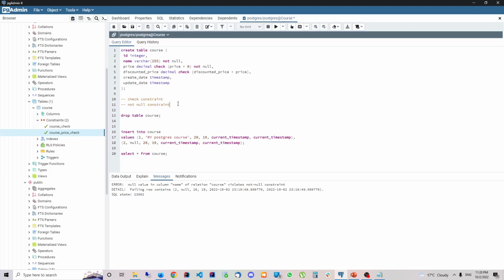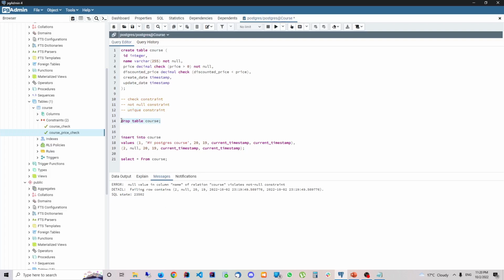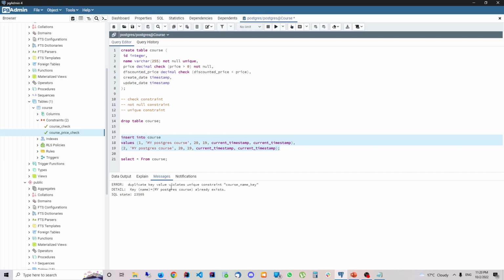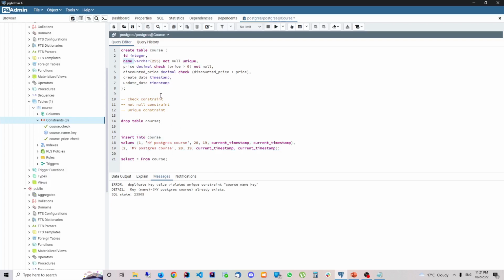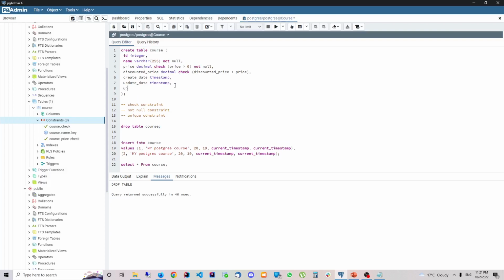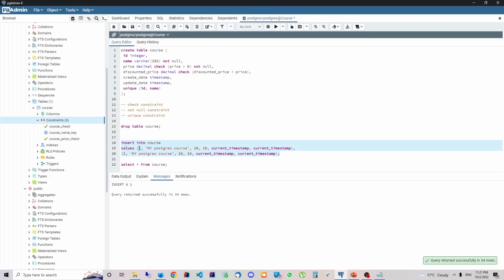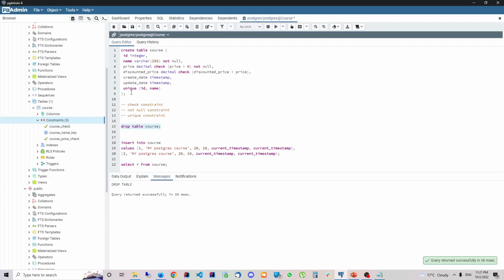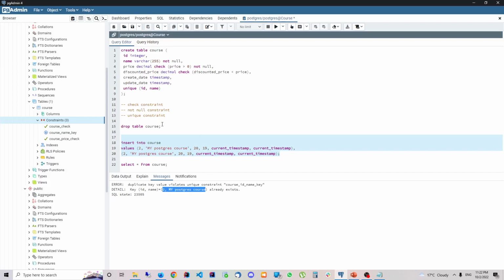POSTGRESQL Tutorial for beginners - UNIQUE CONSTRAINT